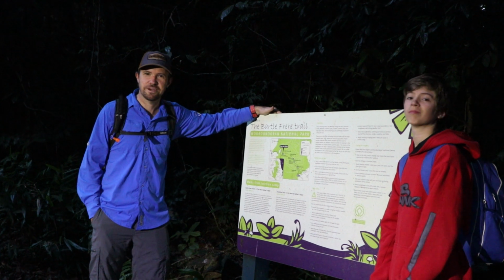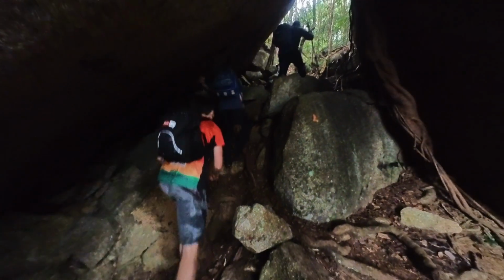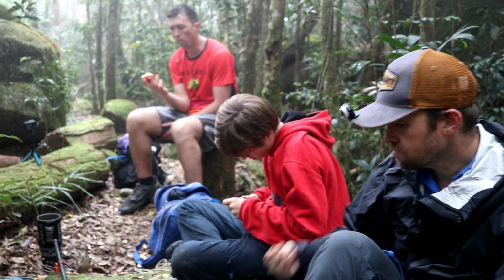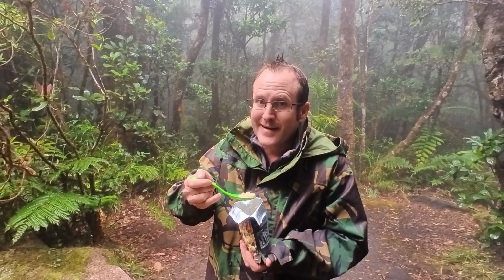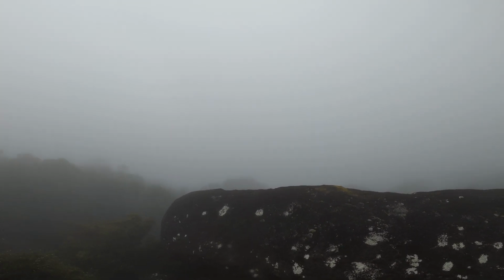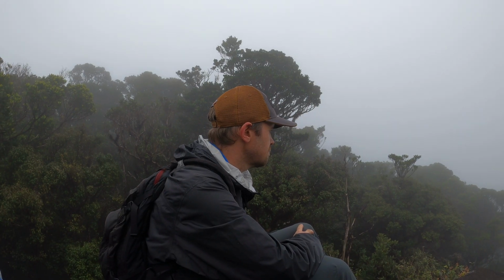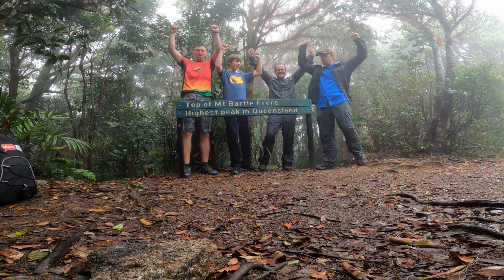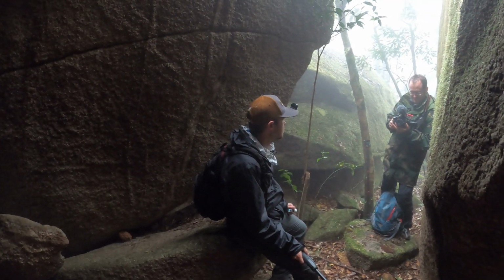Mount Bartle Frere, Highest Mountain in Queensland!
Join us on this epic climb up a mountain!  Mount Bartle Frere is the highest mountain in Queensland Australia, located 60km south of Cairns. It was a cold and wet day, but we made it to the top, summit is at 1611m. It was a cold day but it was good to enjoy a hot meal and cuppa at the top.